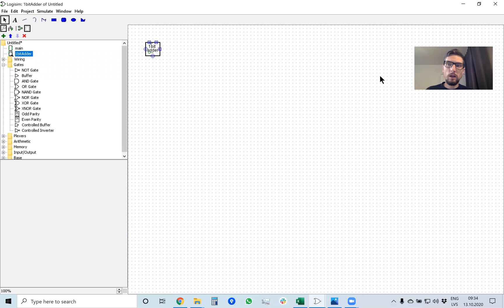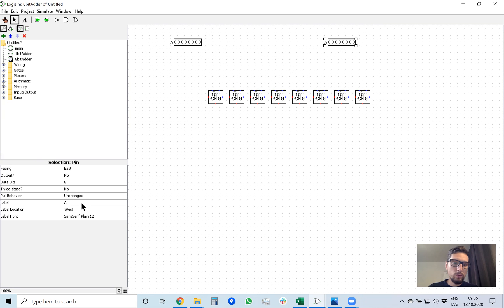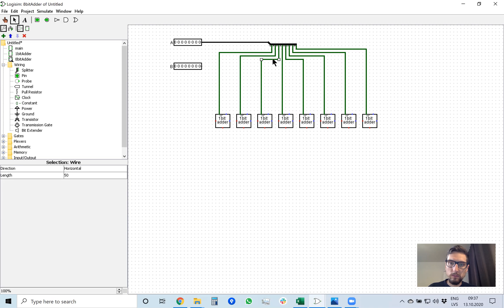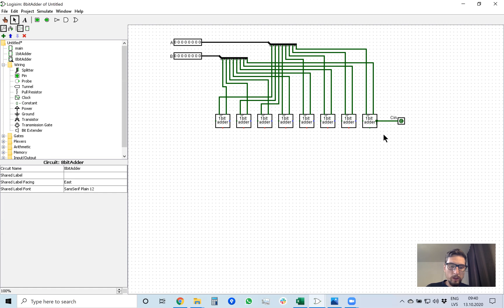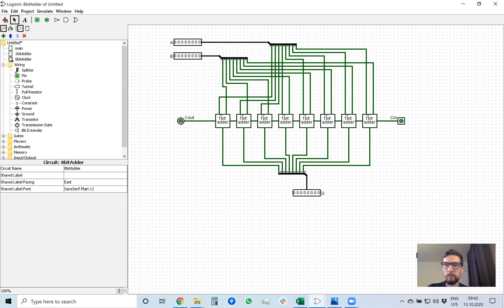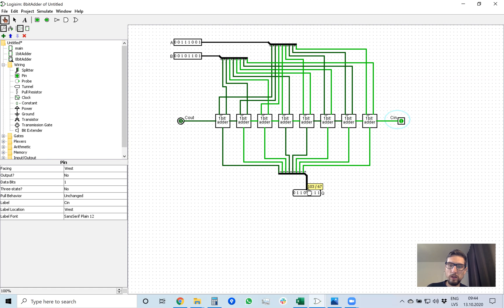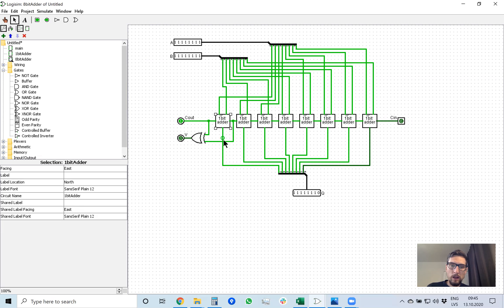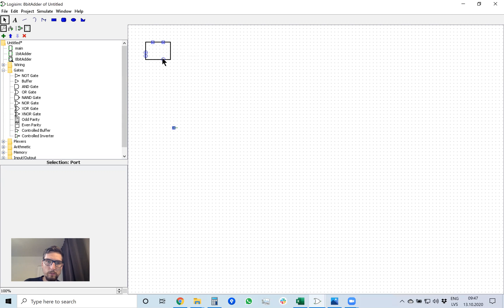Lab1-3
8 bit adder from 1 bit adders